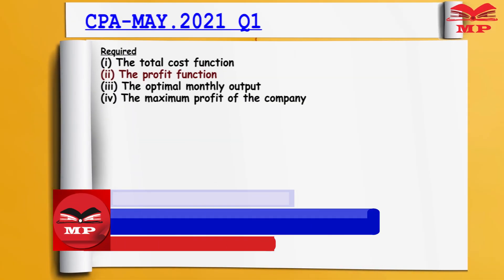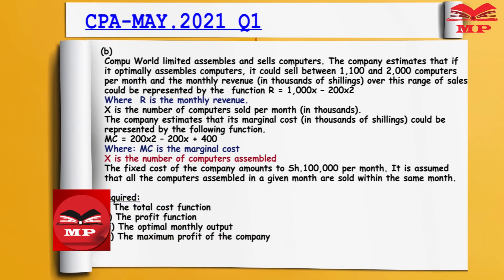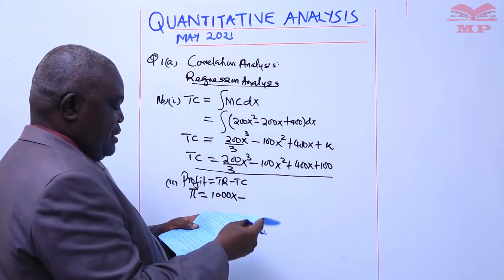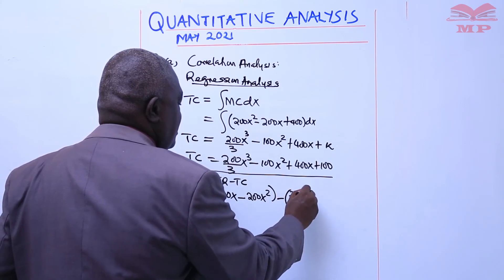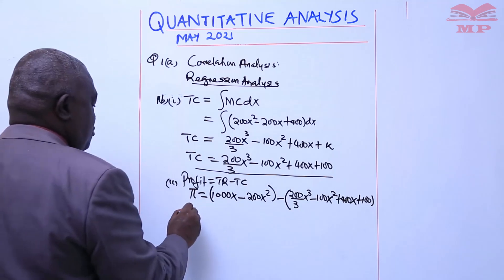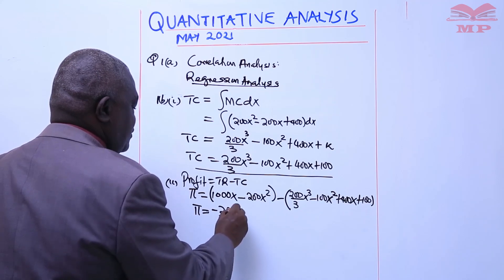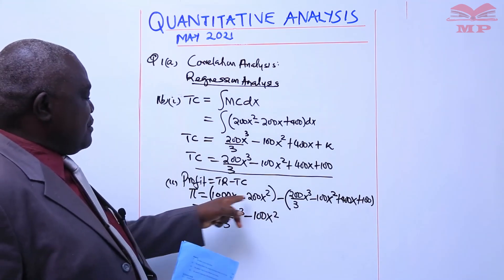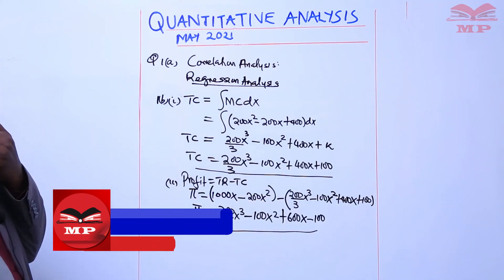QUANTITATIVE ANALYSIS-THE PROFIT FUNCTION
💼 The Profit Function – Quantitative Analysis Lesson 📈✏️

In this Quantitative Analysis lesson, learn about the profit function, how to calculate profit, and analyze the relationships between cost, revenue, and profit. Understand how businesses use the profit function to make informed financial decisions.

💡 Key Topics Covered:

Definition and meaning of profit function

Components of the profit function: total revenue and total cost

How to formulate the profit function mathematically

Step-by-step examples of calculating profit

Applications in business decision-making and financial analysis

Common mistakes to avoid in profit calculations

🎯 Who Should Watch:

Students studying Quantitative Analysis, Business, or Finance

Teachers preparing lessons on profit analysis and business calculations

Anyone wanting to understand how to model and analyze profit mathematically

📘 Learn With Manifested Publishers:
We simplify quantitative analysis concepts with clear explanations, worked examples, and exercises, helping learners confidently calculate and interpret the profit function.